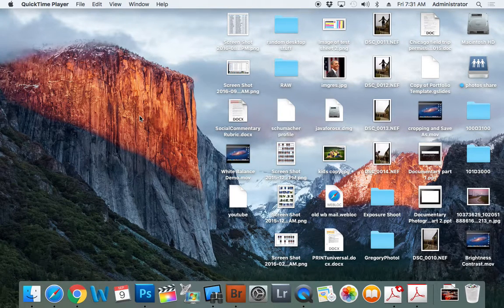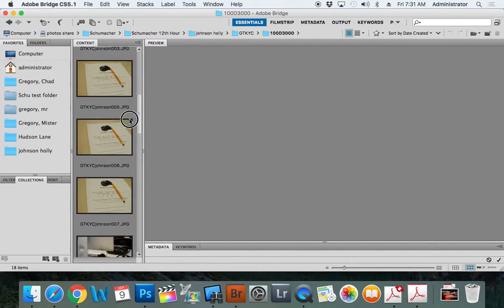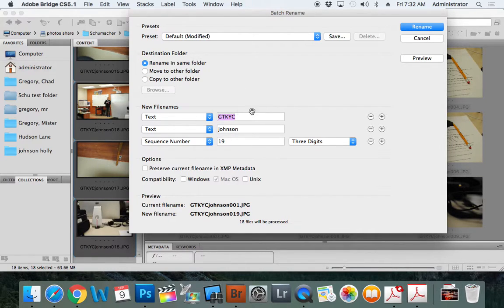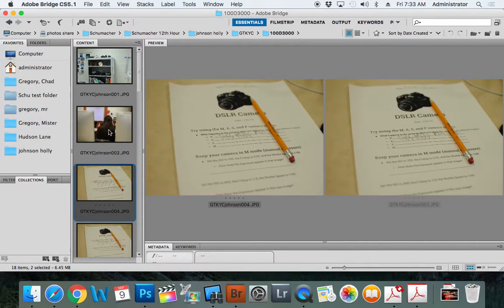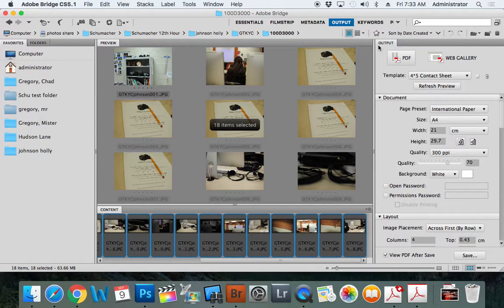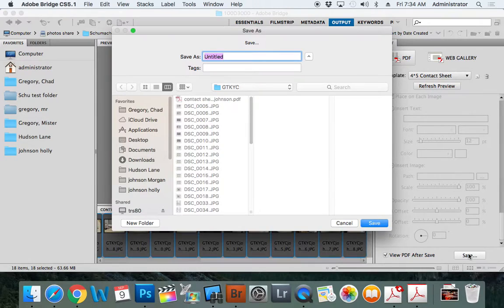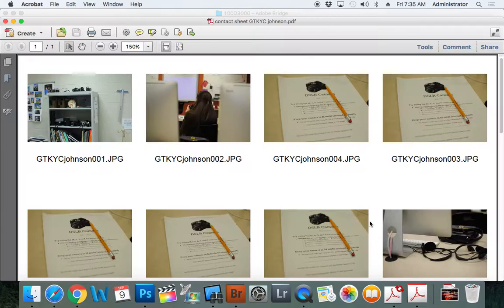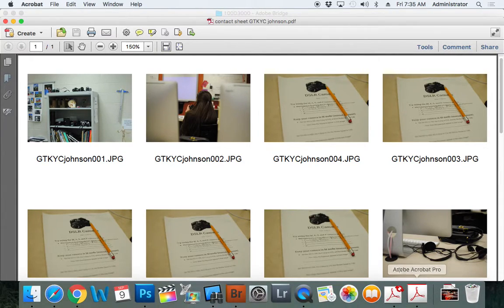Batch rename and contact sheet